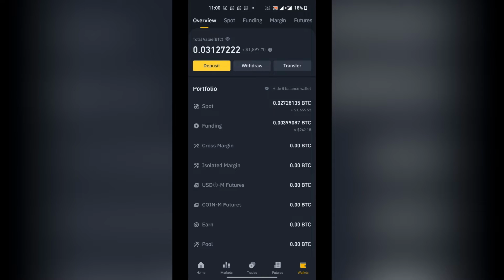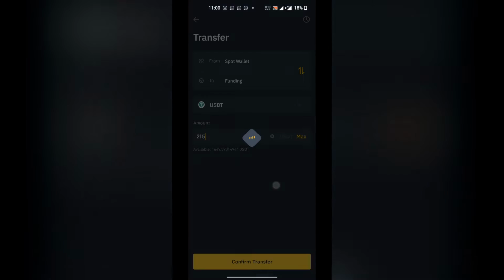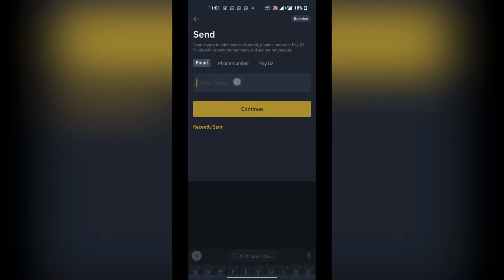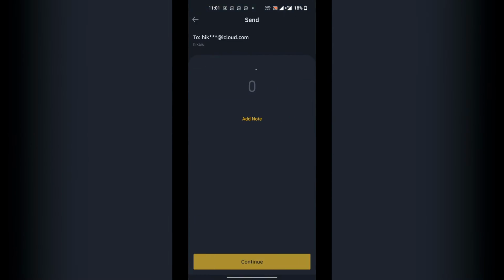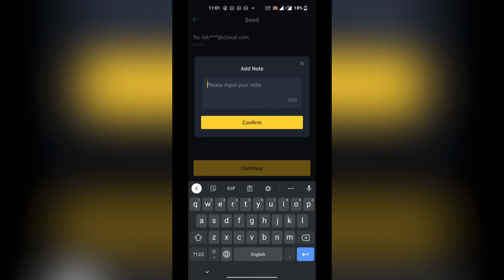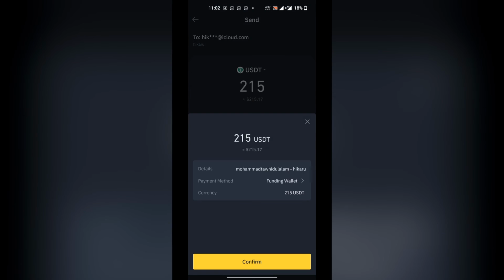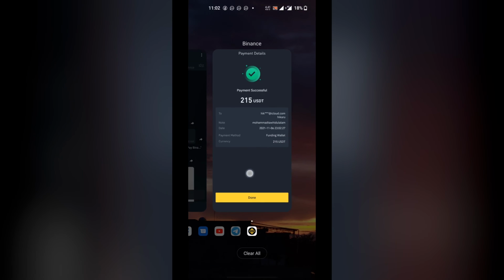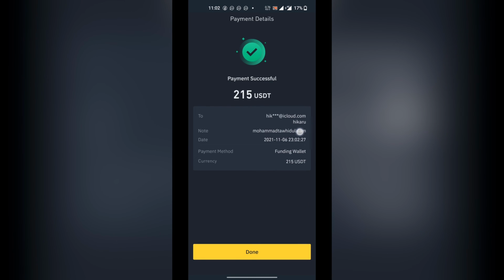How to send Usdt p2p to p2p in binance || transfer balance spot to p2p || funding merge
1.Open Binance App and log in
2. Click on “Wallets” tab, choose “Overview” and then click on the “Transfer”

3. Choose the direction, the crypto type, and type in the quantity, then “Confirm Transfer”

Check transfer history：
Click on the upper right corner icon: